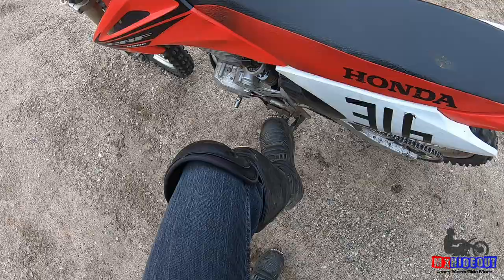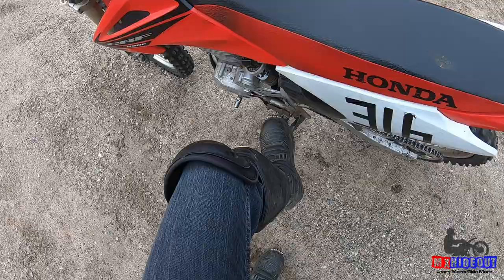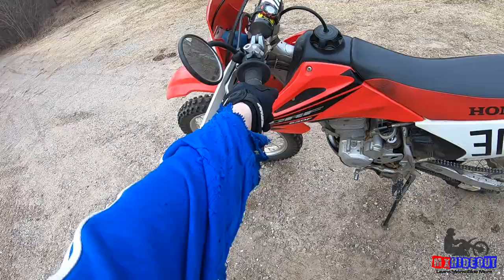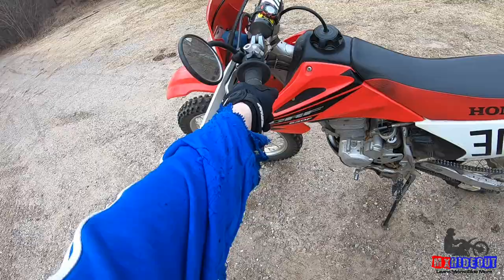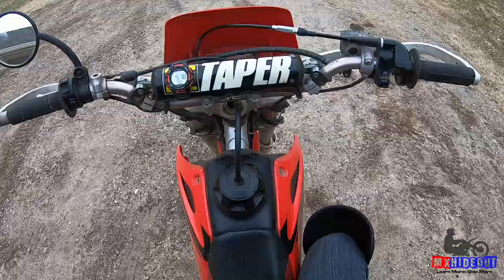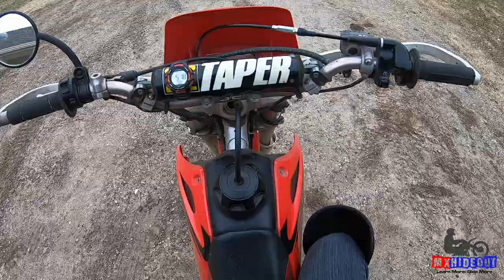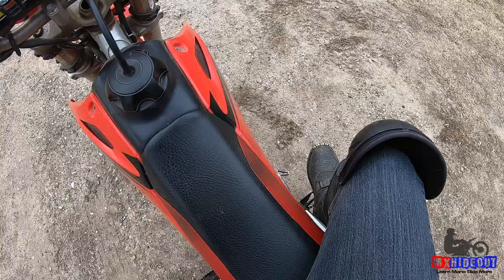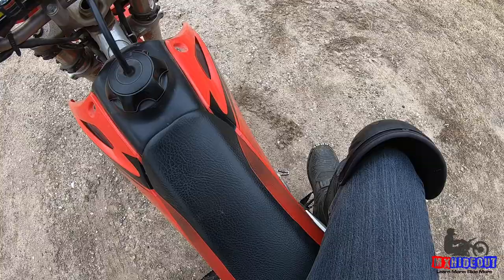How To Ride A Dirt Bike If You're Short (3 Simple Riding Tips)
Learn how to actually stay balanced so that you don't crash and get hurt with my FREE guide

Are you struggling to touch the ground on your dirt bike? Full size dirt bikes are tall, so I put together these 3 simple tips on how to ride a dirt bike if you're short, like me!
It's all about being able to shift your weight so that you can still balance with one foot on the ground.

I will cover:
-How to get on your dirt bike easily
-How to stand without tipping over
-How to shift your weight so that shifting or putting a foot down is easy.